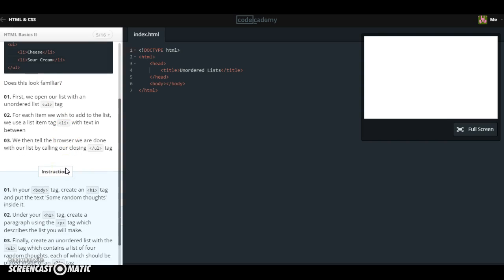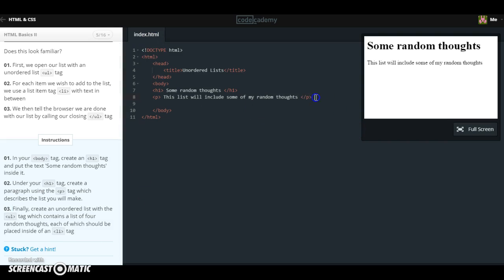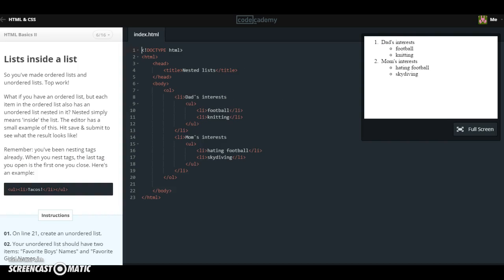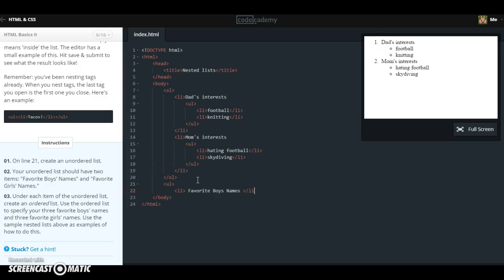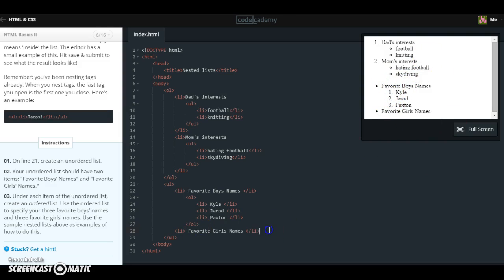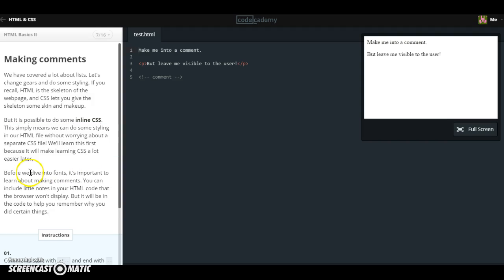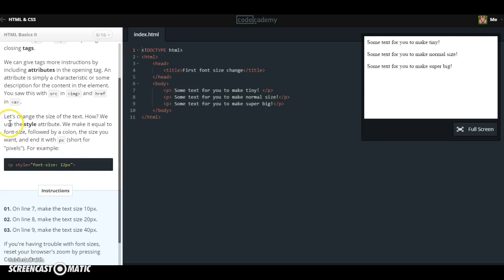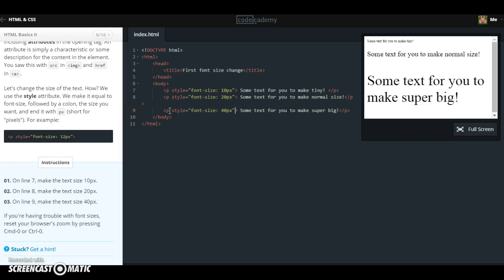Codecademy HTML Basics II 5/16 - 8/16